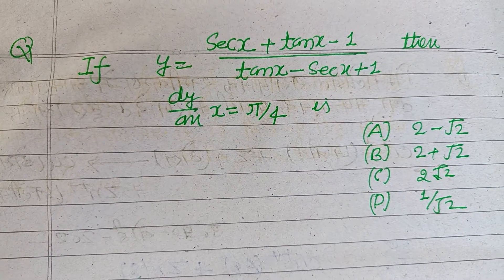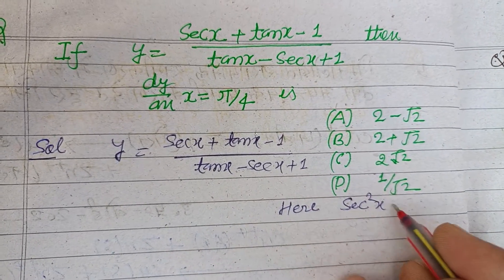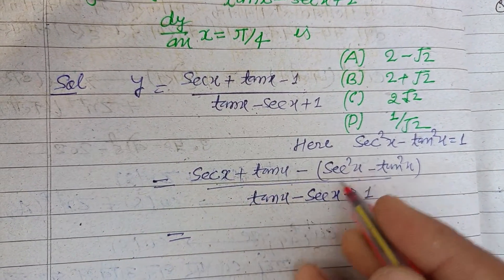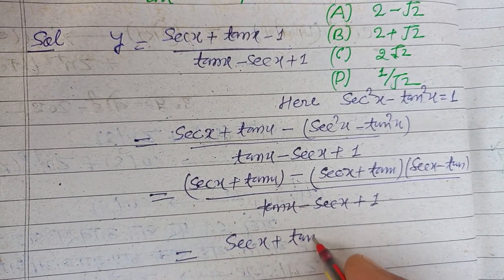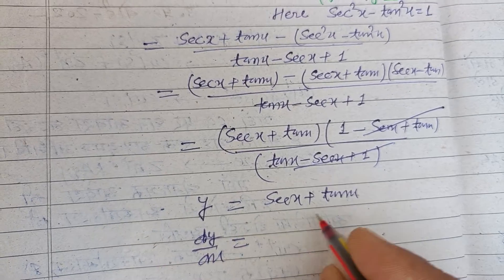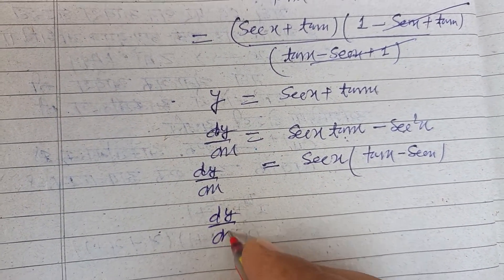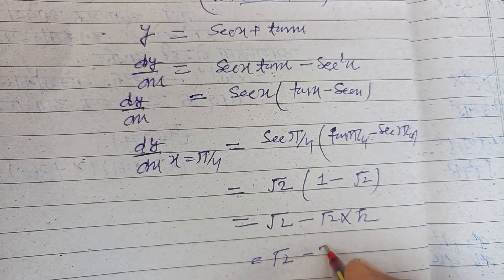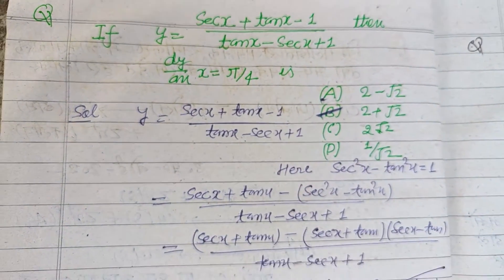If y =( Secx + tanx -1)/(tanx-secx+1) then dy/dx at x=π/4 is.... | class 12 Maths | differentiation